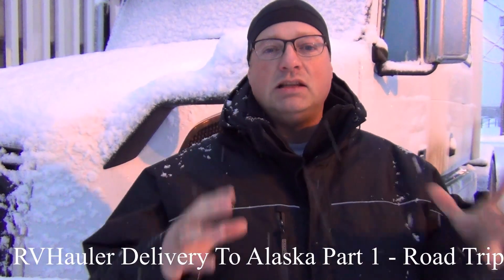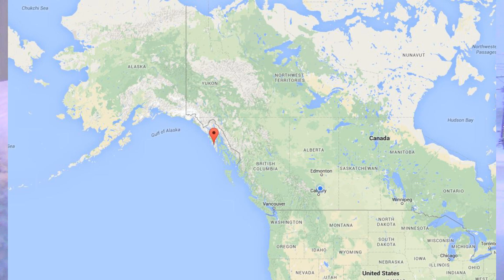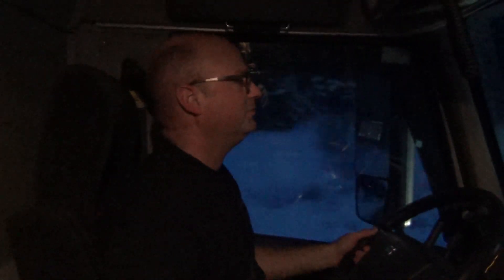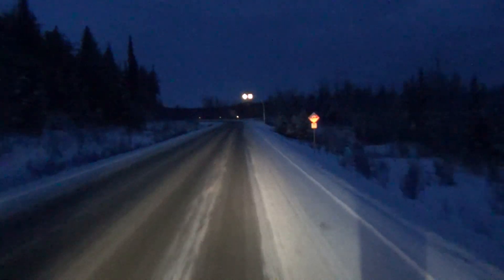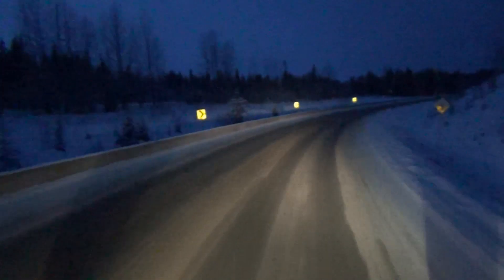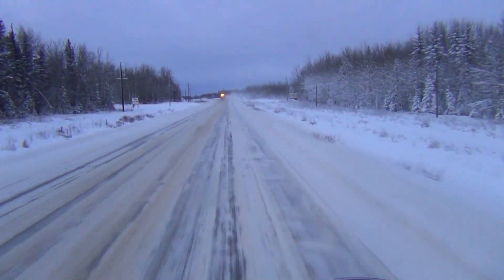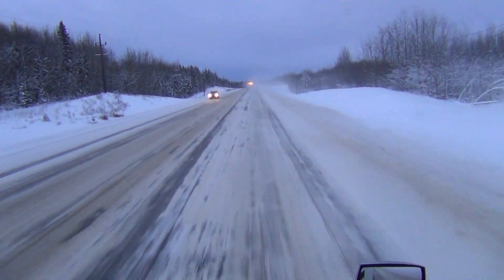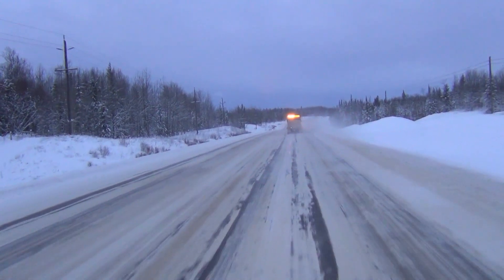RVHaulers Delivery to Alaska Road Trip Part 1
I love to deliver my RVHaulers.  This trip is different!  Alaska - delivered in the winter!  See the road-portion of our drive through snow, ice, and dark.